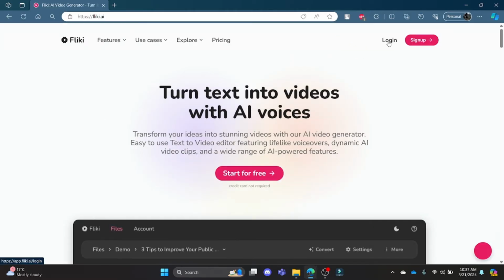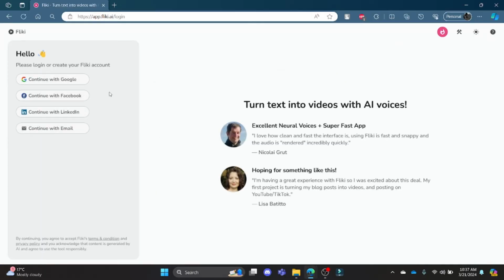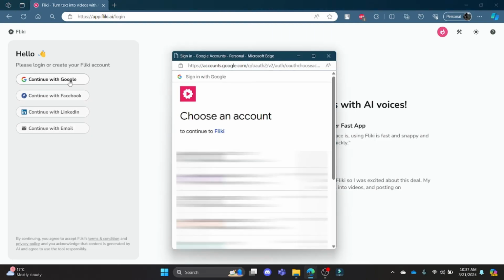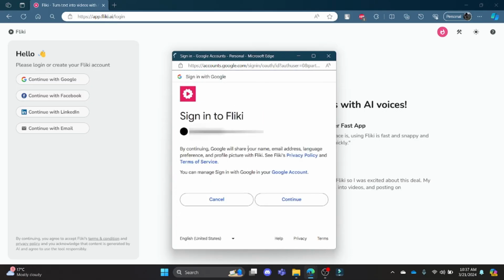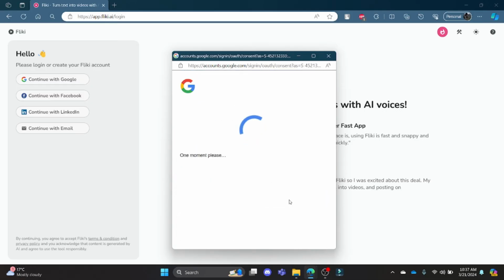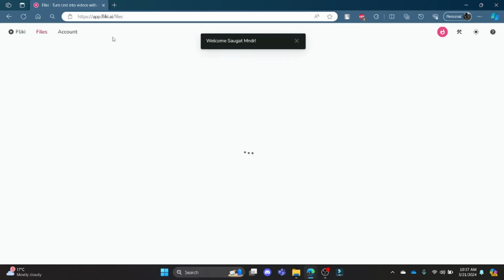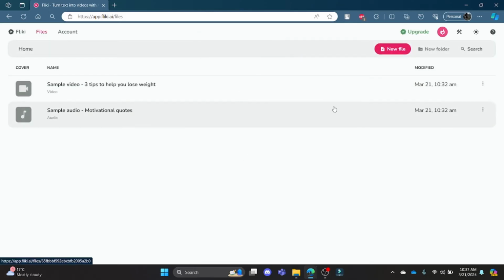How to Login to Fliki Account 2024 | Sign In to Fliki Account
This video will be your guide to unlocking the door to your Fliki account.  Whether you're a seasoned video editor or a complete beginner, Fliki offers a user-friendly platform to turn your ideas into stunning videos. In this video, we'll walk you through the login process,  explaining the different methods available,  from using your existing Google or social media credentials to creating a unique Fliki account with just your email address.